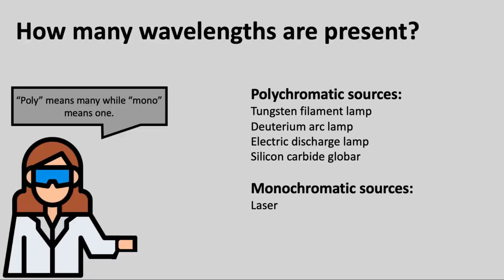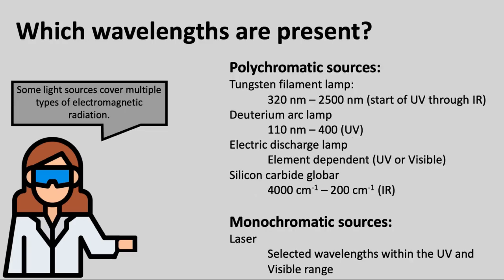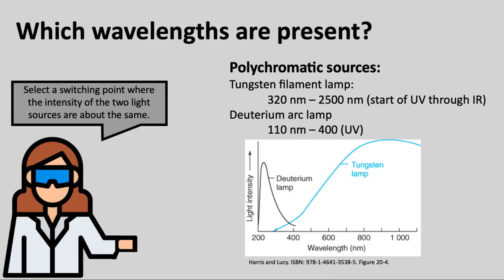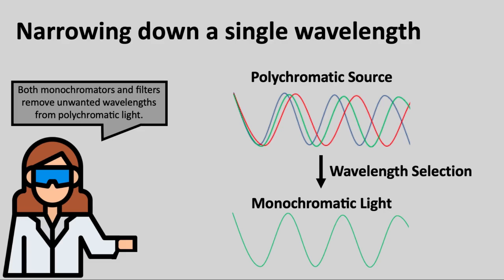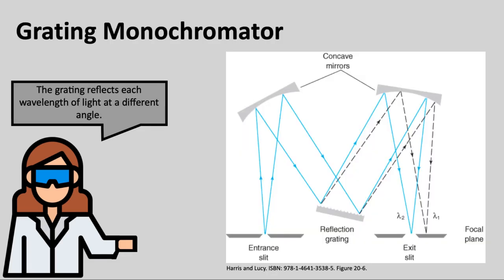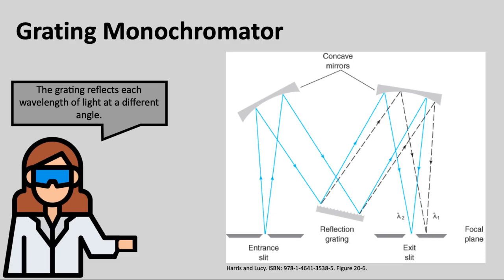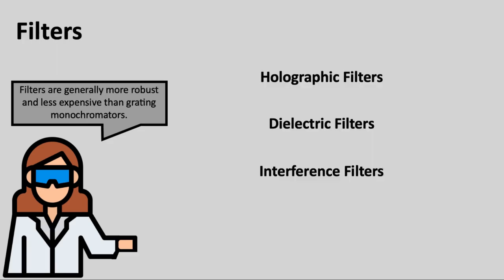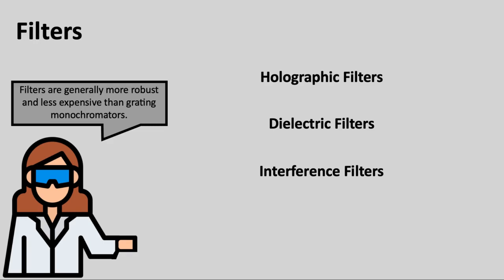Light Sources and Wavelength Selection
This video presents some options for light sources and describes how wavelength selectors such as monochromators and filters can select certain wavelengths generated by polychromatic light sources.